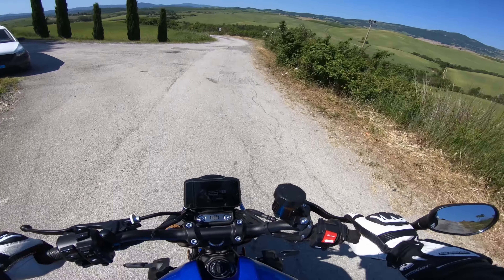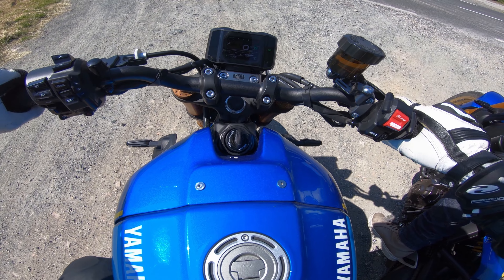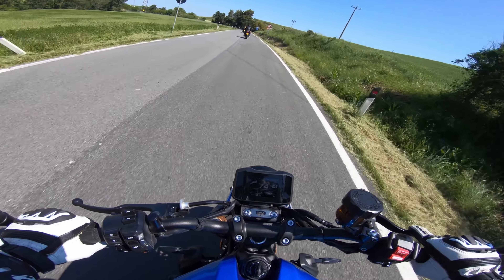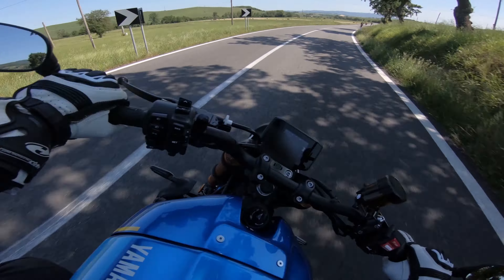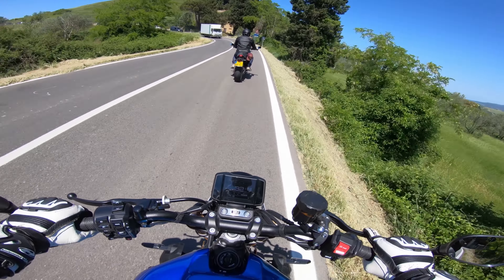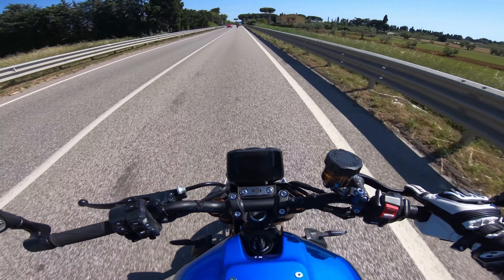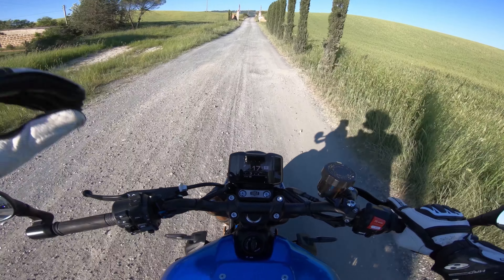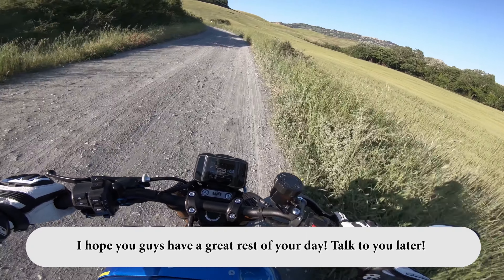2022 Yamaha XSR900 - First ride impressions!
Had the chance to test out this incredible bike thanks to Yamaha and Faster Sons at the recent Yamaha XSR900 Launch in Tuscany, Italy! These are just some of my first ride impressions and general thoughts, NOT a full review of the bike. Lettme know what you think of it down in the comments below!

I pretty much fell in love with it, from it's gorgous retro looks, to it's stunning soundtrack, nimble and agile handling and absolute perfect balance of power and torque in that glorious new CP3 engine!